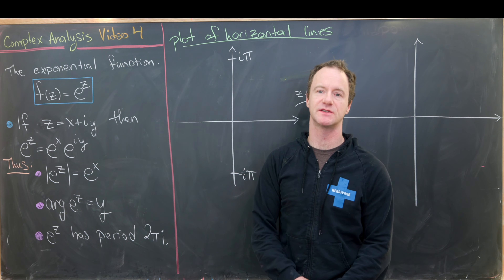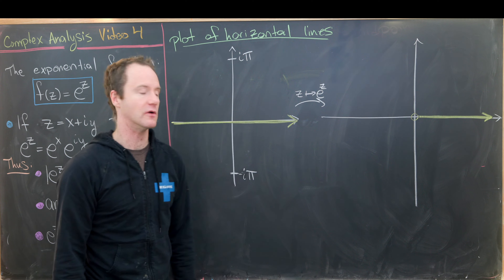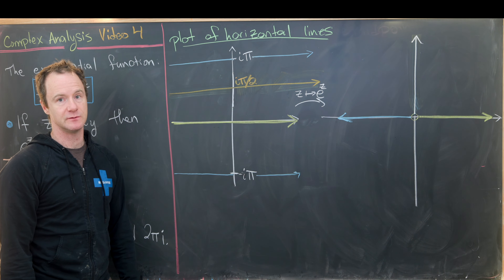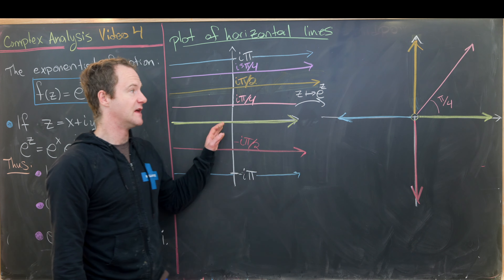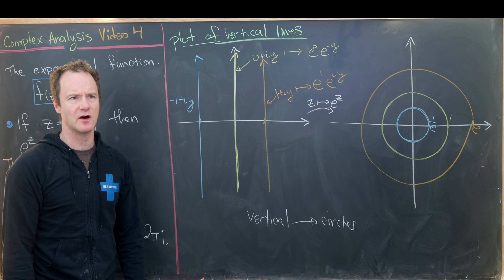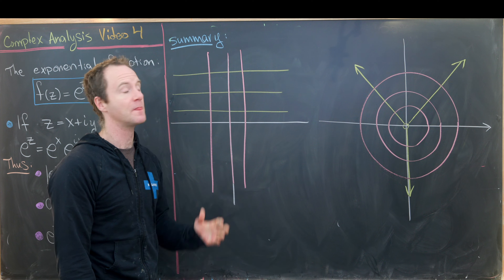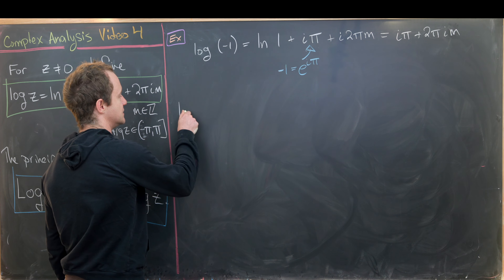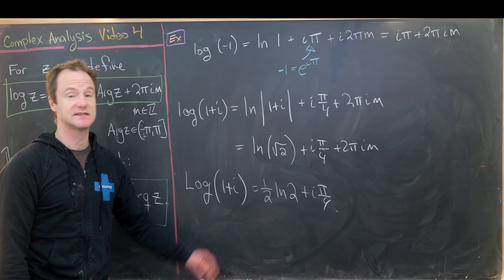The beauty of the complex exponential -- Complex Analysis 4